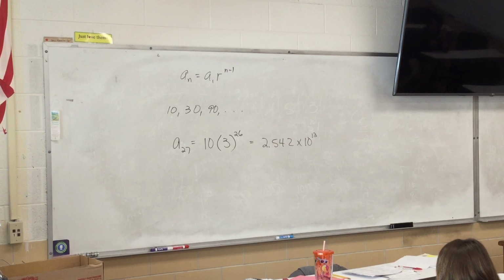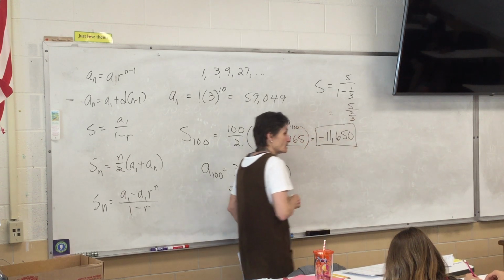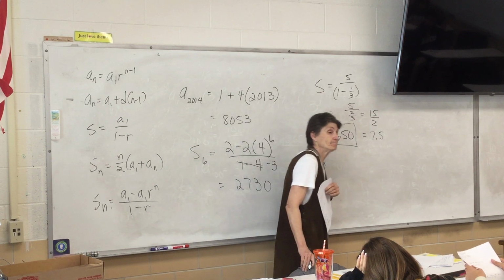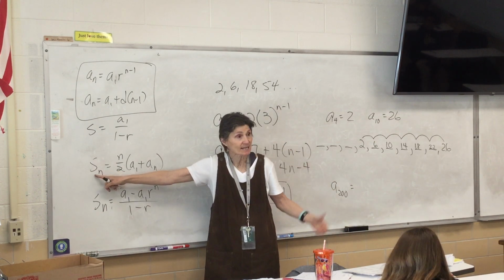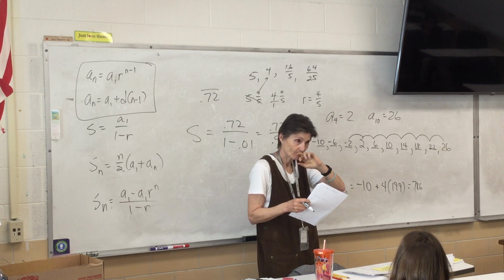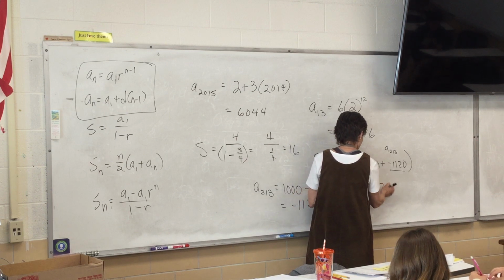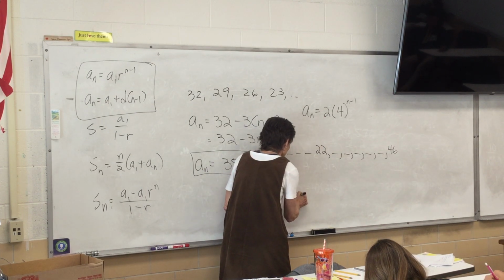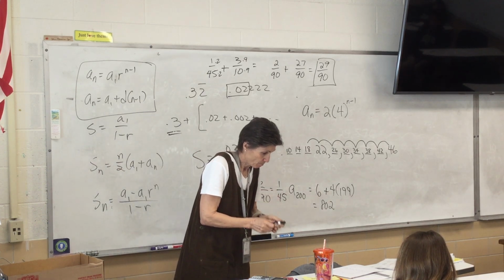Precal C Ptc Quiz 9.4-9.5 2-6; Ptc. Quiz #2